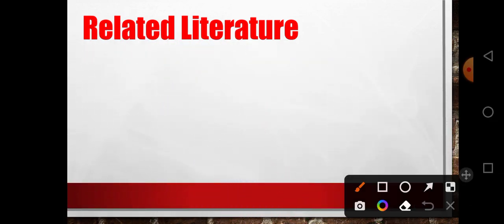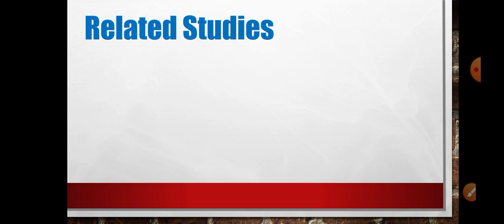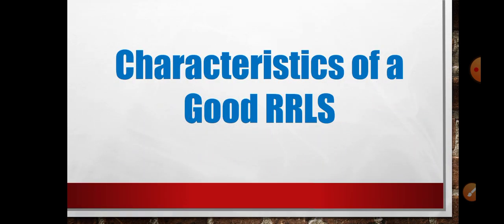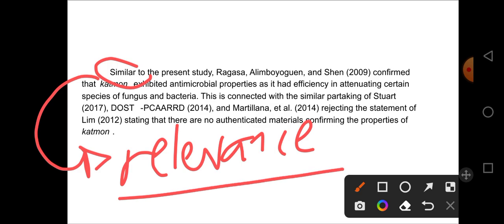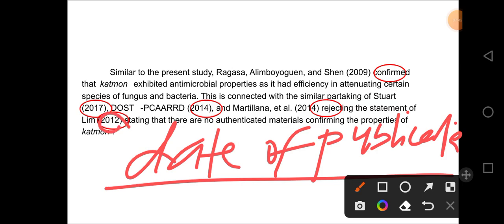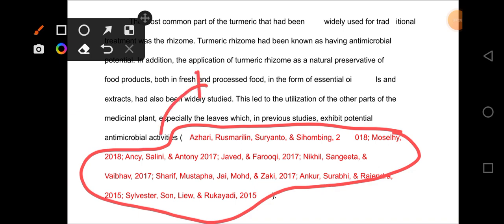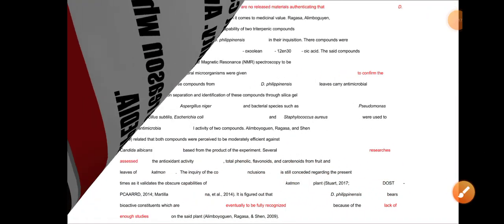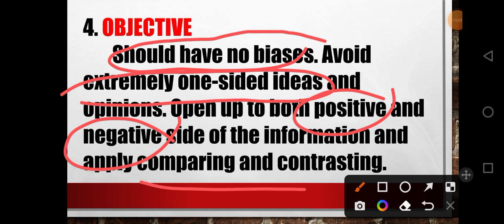RESEARCH_L8P1_Review of Related Literature and Studies